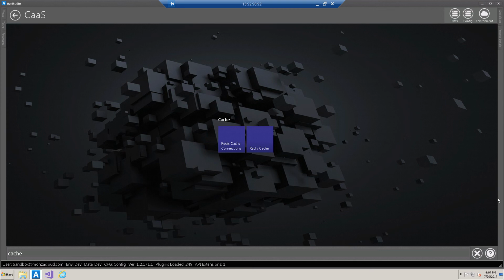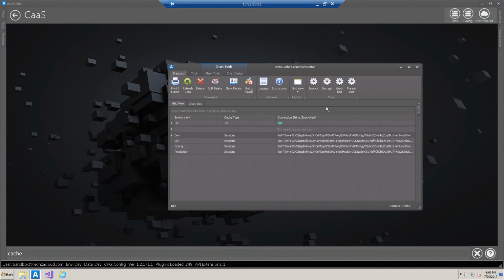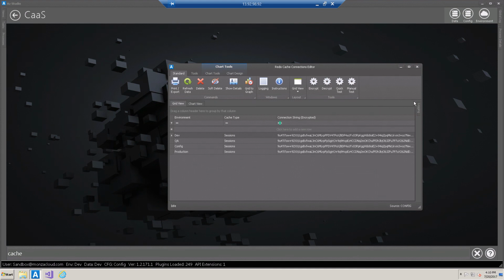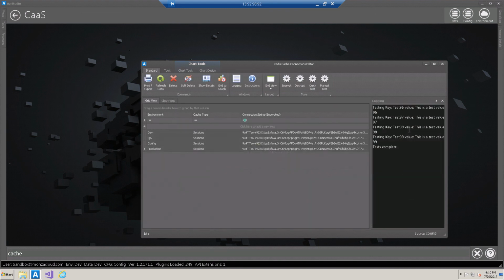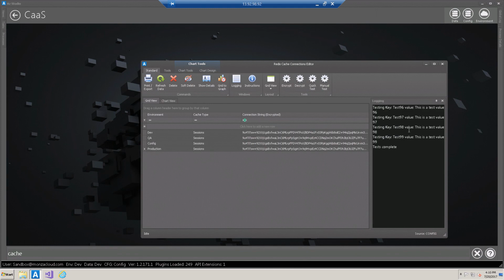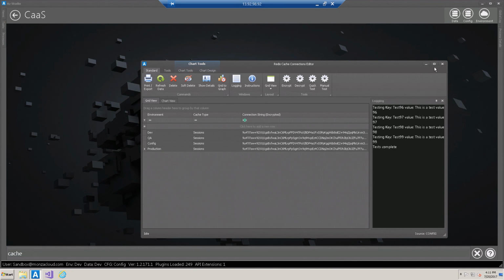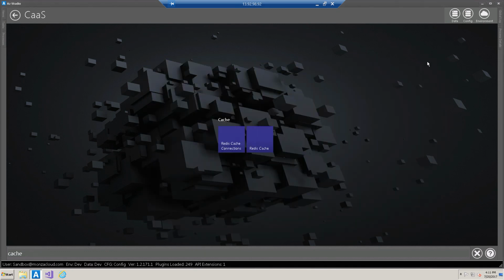Episode SB-009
Redis Cache configuration is explained.